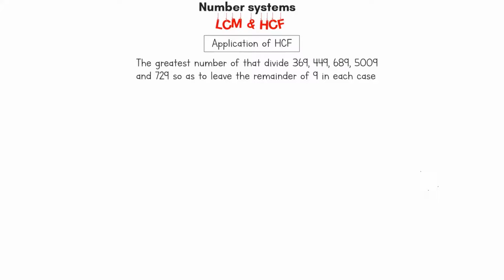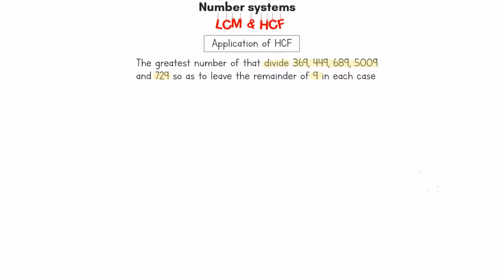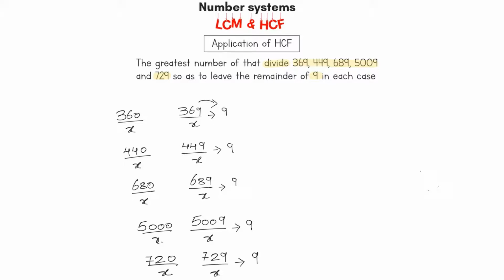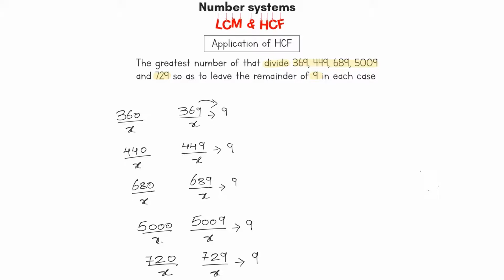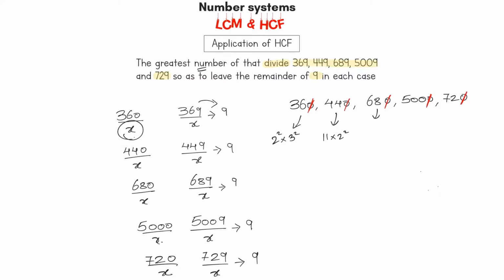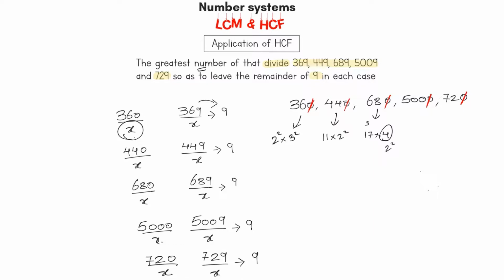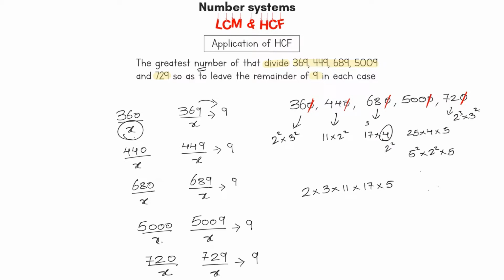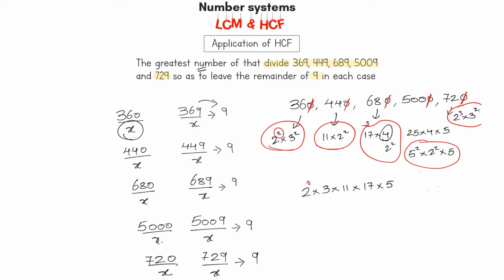16 | LCM and HCF |Application of HCF | Number systems for cat | CAT,IBPS,CLAT,CSAT,GRE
We solve problems on HCF and apply the concepts learned in the process.

Download app and put organisational code as OZHAY set up your institute and start learning.